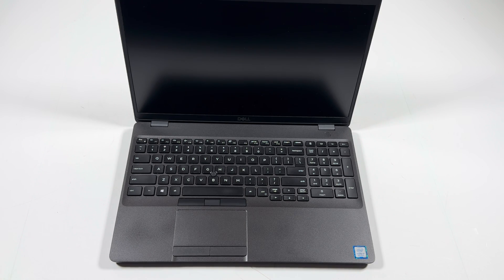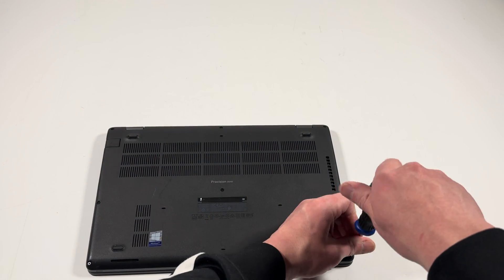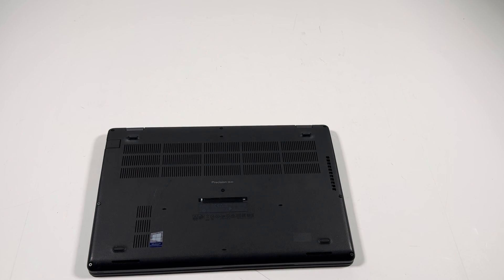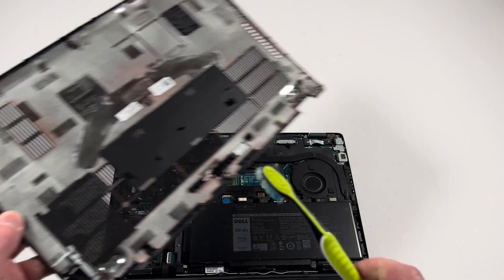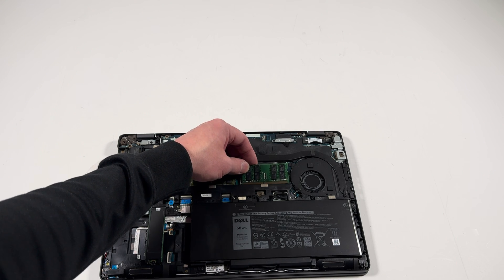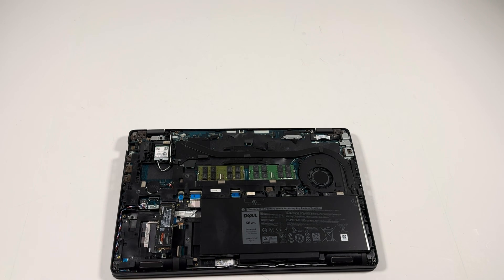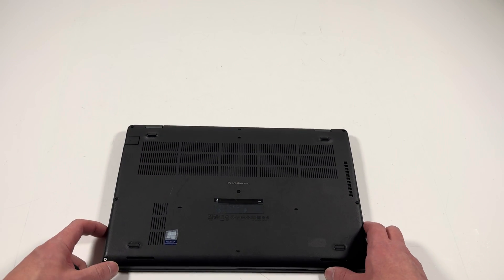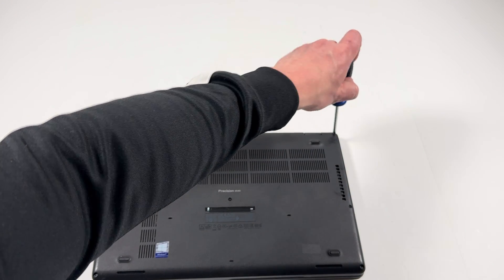Dell Precision 3540 Upgrade RAM SSD Install Battery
Dell Precision 3540 Laptop. How to Install, Upgrade Change Replace, Remove Battery, Memory, Solid State Drive NVMe.

List of parts and upgrades will work with this Dell Precision 3540

USB 3.0 Flash Drive:

(1.) SanDisk 32GB 3-Pack Ultra USB 3.0 Flash Drive 32GB (Pack of 3)

(2.)  SanDisk Cruzer Glide CZ600 32GB Sdcz600-032GB USB 3.0 (Pack of 1)

(3.)  PNY 32GB Turbo Attache 3 USB 3.0 Flash Drive 5-Pack

(1.) Crucial 8GB DDR4-2400 SODIMM

(2.) Crucial 16GB DDR4-2400 SODIMM

SSD List M.2 Type 2280 NVMe PCIe:

(1.) Crucial P5 Plus 2TB PCIe M.2 2280SS Gaming SSD

(2.) Crucial P5 Plus 1TB PCIe M.2 2280SS Gaming SSD

(4.) Crucial P3 500GB PCIe M.2 2280 SSD